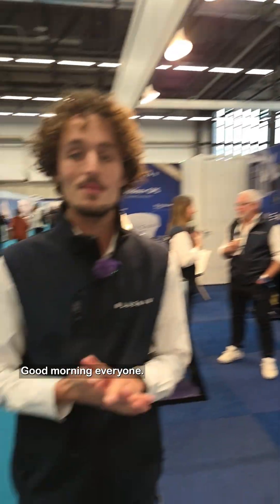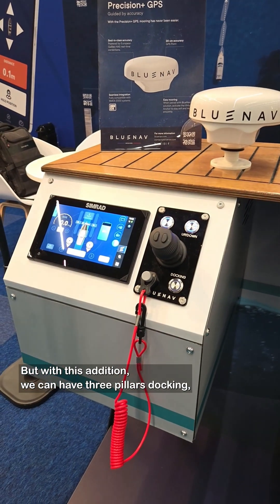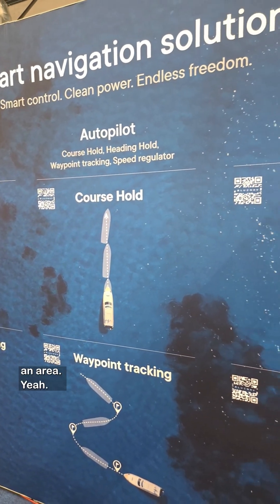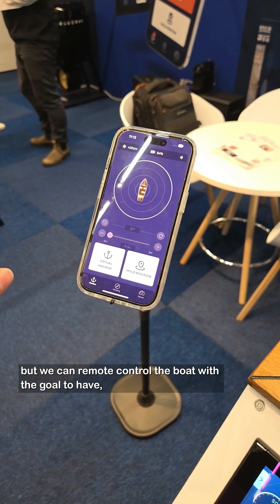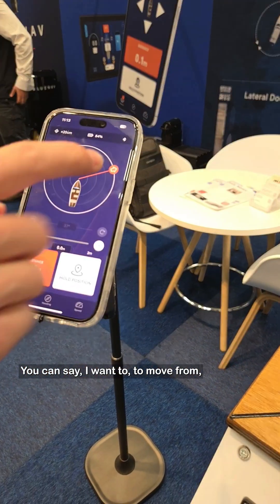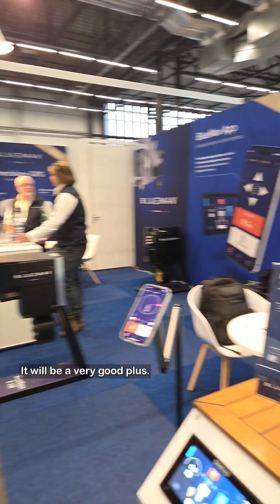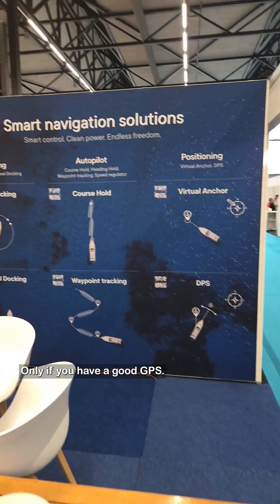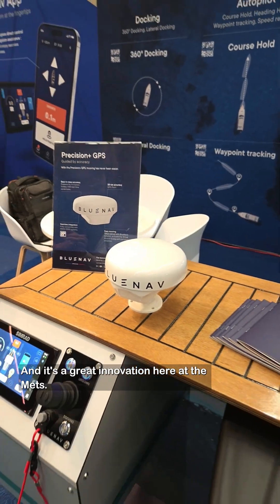BlueNav | The Live [Equipment] | Multihulls World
► We already encountered BlueNav at the La Rochelle boat show, but we saw them again at Metstrade, this time with not one, but two new products designed to consolidate their electric propulsion ecosystem: the BlueNav app and the Precision+ GPS.

► The app now allows for more precise control in the 0-5 knot range, where most close-quarter maneuvers take place. Hugo, whom we met at the booth, describes a system capable of maintaining a chosen position and moving the boat in increments of about twenty centimeters (8 inches). This virtual anchoring mode opens up interesting possibilities for approaches from the bow or stern of a multihull, or in areas where lateral movement has to remain very precise.

► GPS Precision+ is the other new product. This multi-constellation GNSS receiver (Galileo, GPS, Glonass) aims to stabilize the course and position during slow maneuvers, where generic GPS devices struggle to provide a clear signal. Its compact size (16 cm / 6.3 in., approx. 600 g / 1.3 lbs) makes it easy to integrate, while improving the quality of the data sent to the control system. Using the GPS Precision+ aboard a multihull therefore immediately results in better position holding.

► Sign up for our newsletter and win a free two-month subscription to Multihulls World by clicking